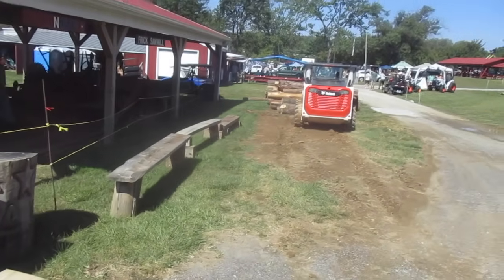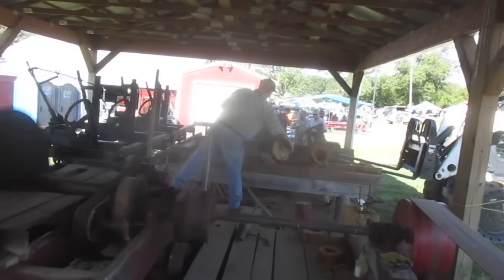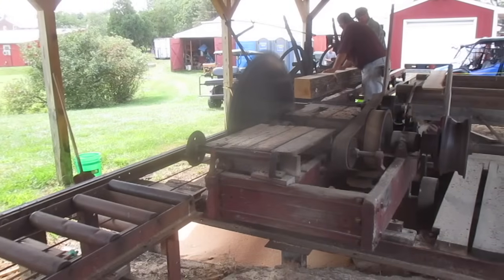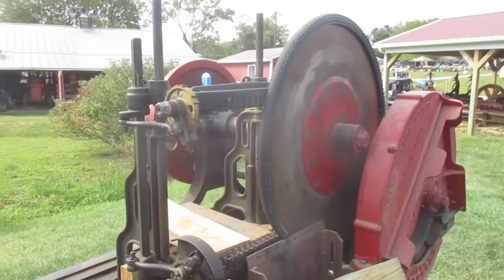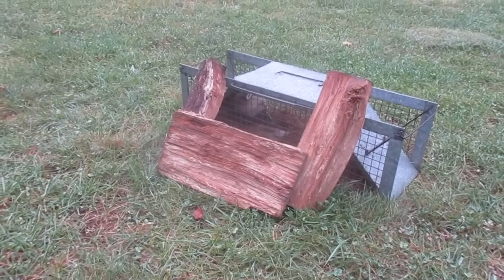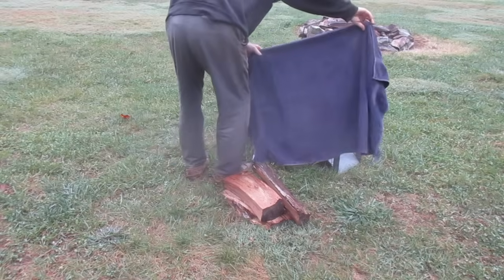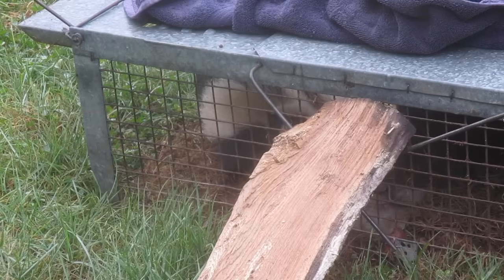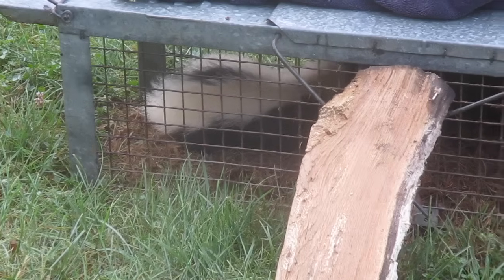Cought the critter digging up the front yard # 1914 Sawing at the show